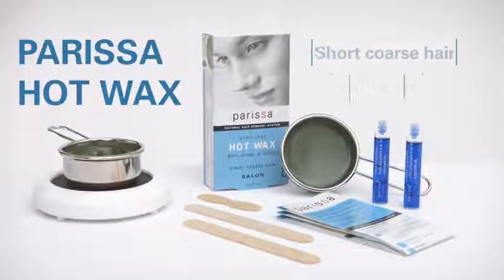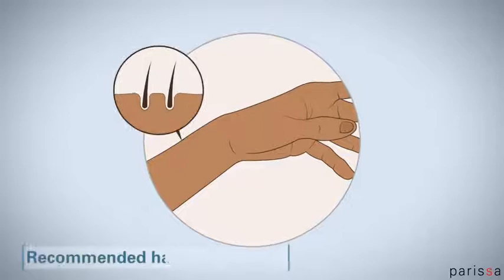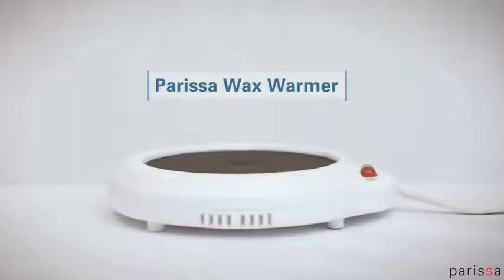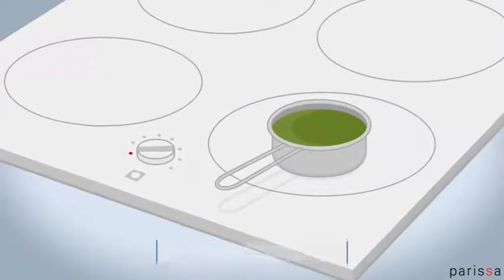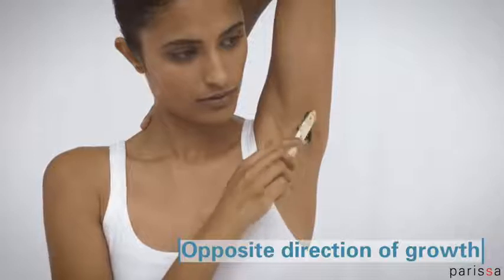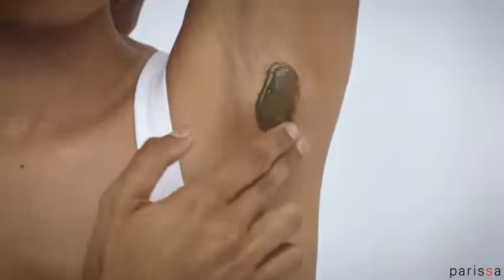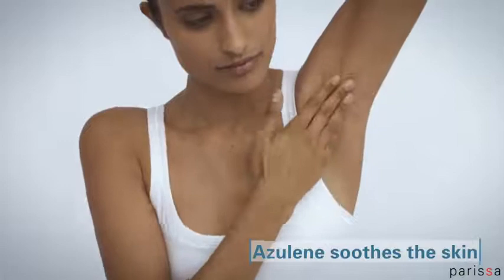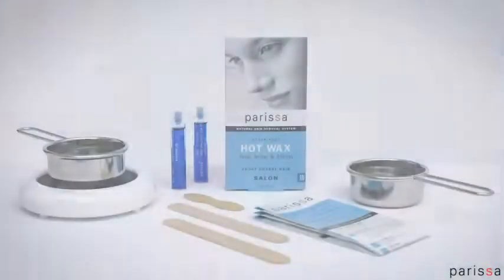Parissa Salon Style Hot Hard Wax Strip-Free (120g), Pack Of 3 Reviews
This is the best Wax in the marketplace with cheap price that you can easily afford.
Value Pack: contains 3 sets of the Parissa Hot Wax
Easy-to-Use and Hassle-Free: simply heat up the wax, apply a thick layer and wait for it to cool, then zip away.
All Natural Ingredients: Parissa products are made of only natural ingredients.
Complete Waxing Kit: contains everything you need for waxing at home
Salon Style Wax: provides professional quality results on stubborn hair. This resin based wax cleans away with oil.
Size:Pack of 3
Parissa Hot wax is a natural salon strength hair removal wax that's perfect for Gently lifting away short, coarse hair in sensitive skin areas. Warm the wax using the Parissa Wax Warmer or on your stovetop. Apply a thick layer of wax. Let the wax cool, until the surface is no longer tacky to the touch. While keeping skin taut, peel off quickly.Parissa hot wax is made from 4 simple ingredients: gum rosin, beeswax, Canola Oil & Chamomile. It's the best choice for those concerned about skin sensitivity as it's very gentle.
Parissa Salon Style Hot Hard Wax Strip-Free (120g), Pack Of 3